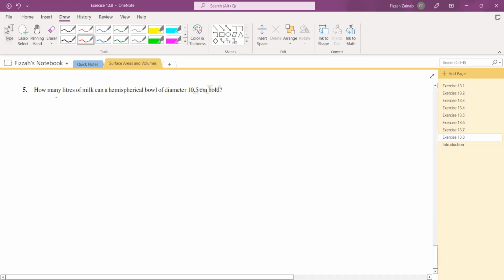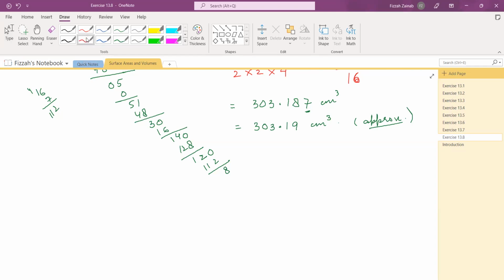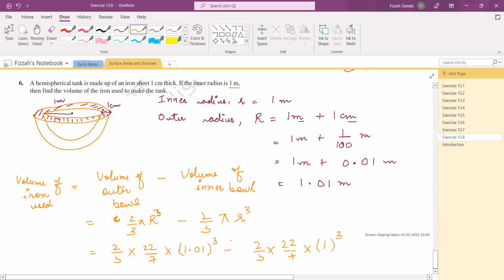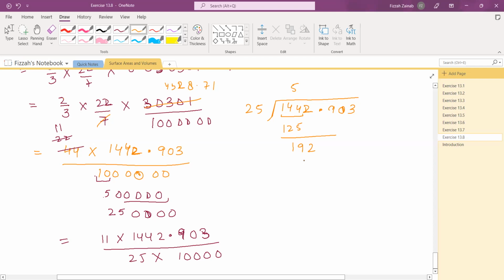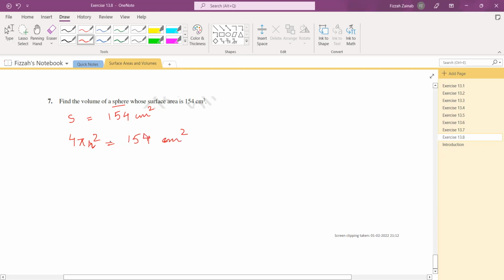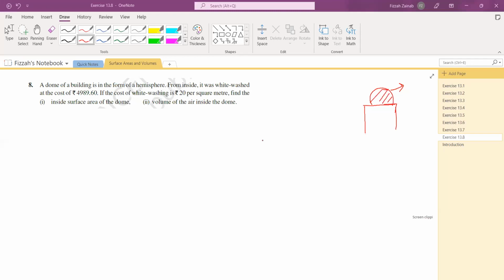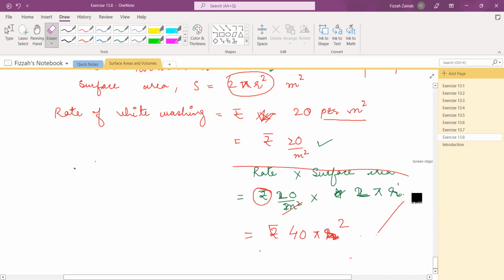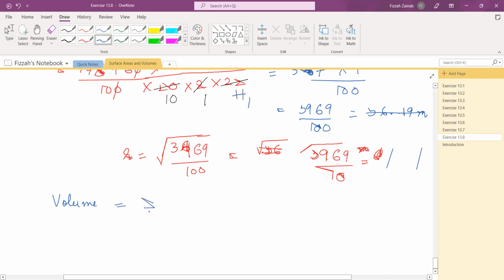Learnivio | Surface Area and Volume | Math | Lect 10 | 9th Class | 01-02-2022